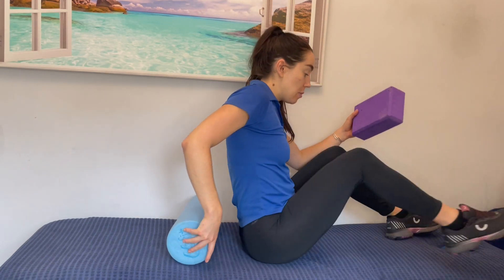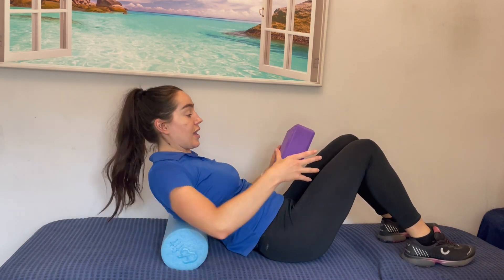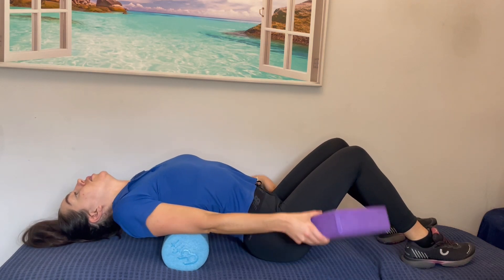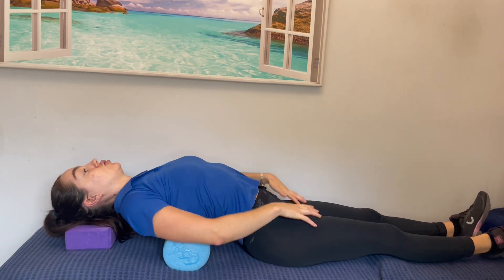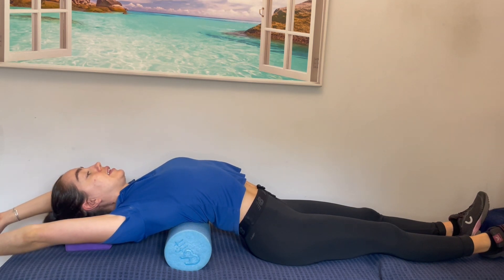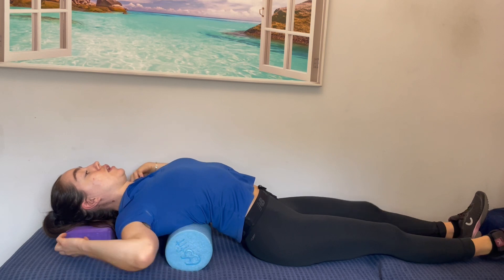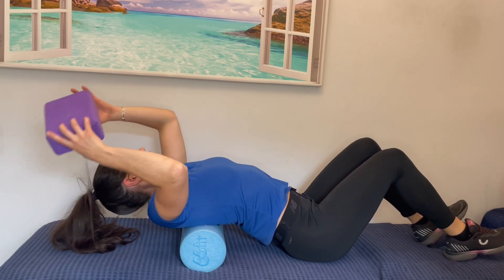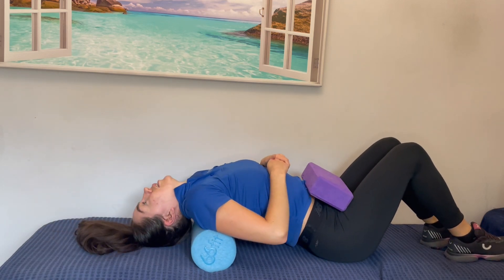Thoracic Mobility Exercise - a foam roller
Megan our Osteopath here at Back2Balance demonstrates how to do a Thoracic mobility exercise - using a foam roller, watch to find out...